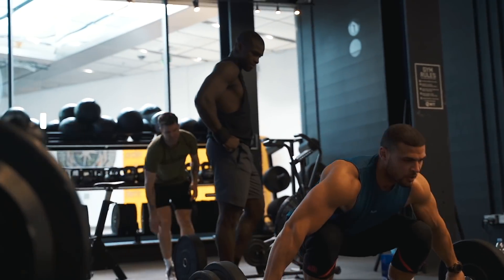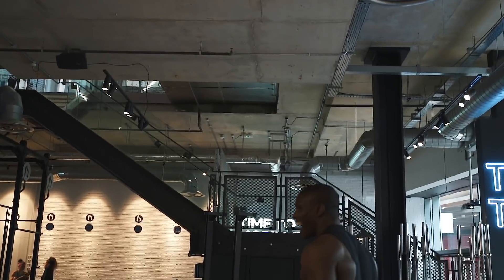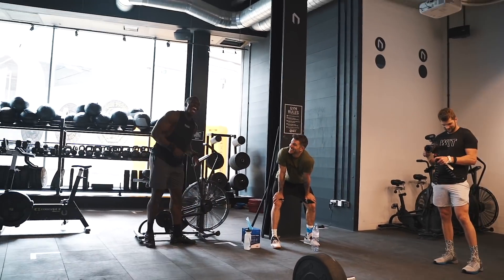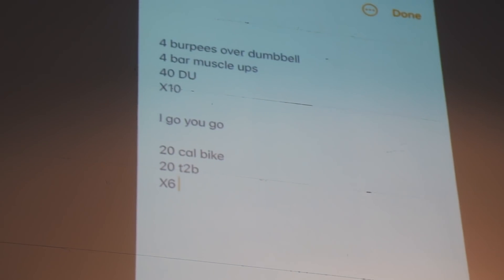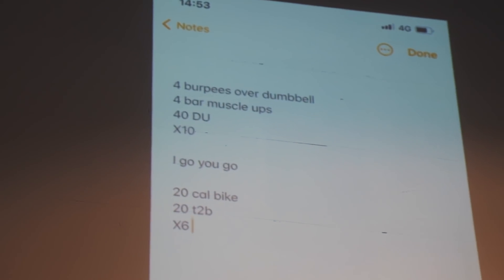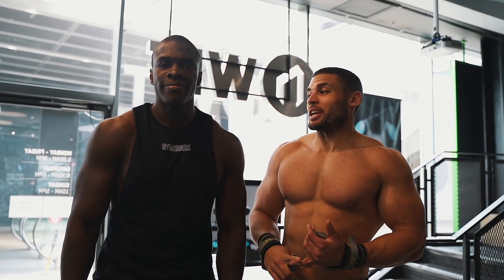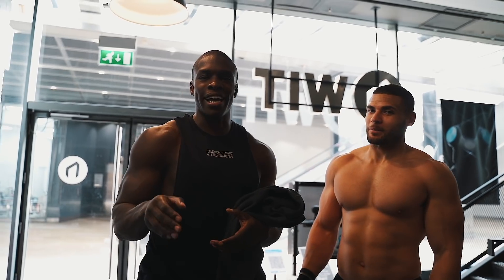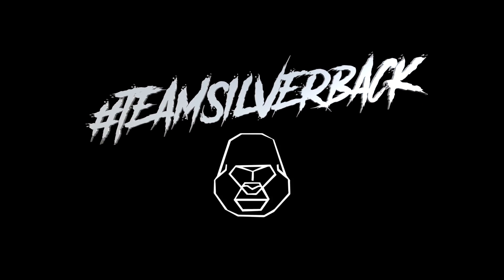Powerlifter Tries CrossFit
This week I head to London to train with the incredible Paul Olima and some other familiar faces. Watch as Paul attempts his first snatch and I put him through a couple of gruelling CrossFit metcons!